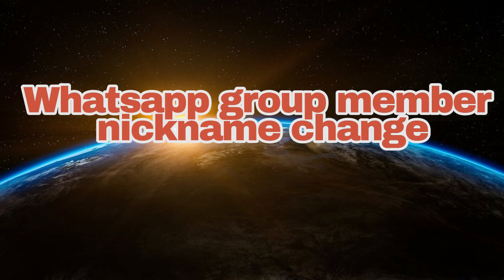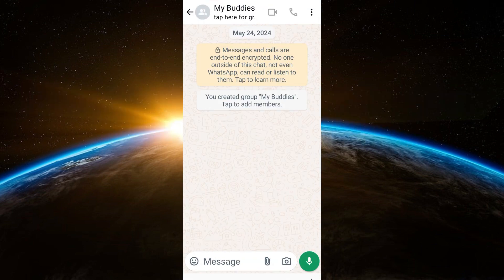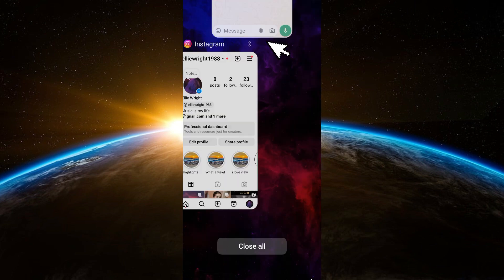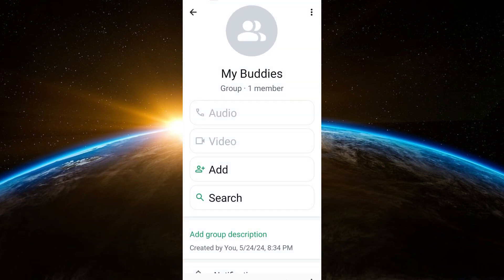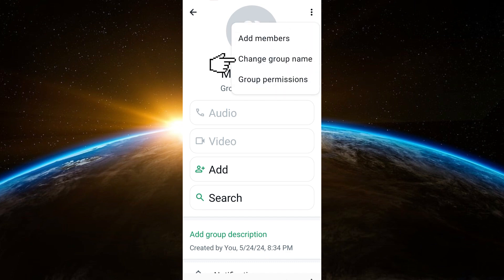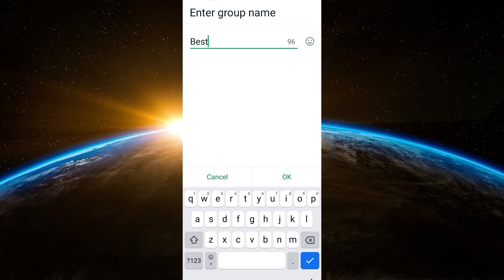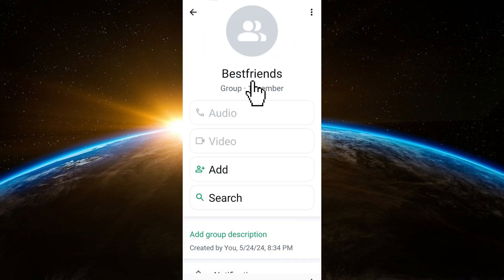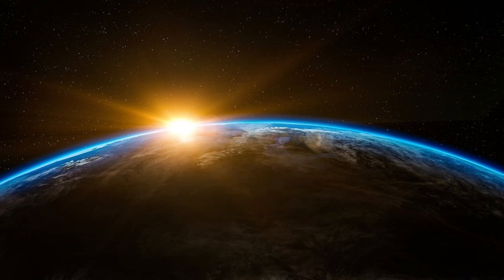WhatsApp Group Member Nickname Change (Quick Tutorial)